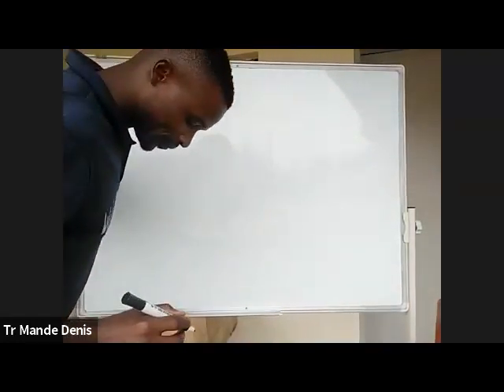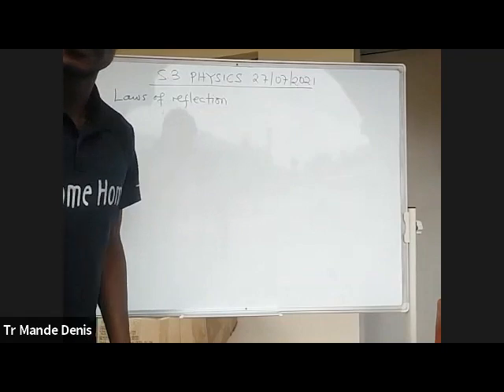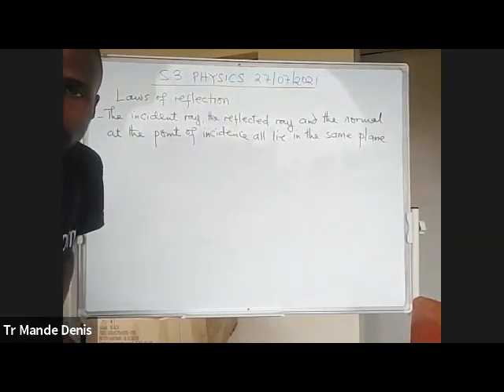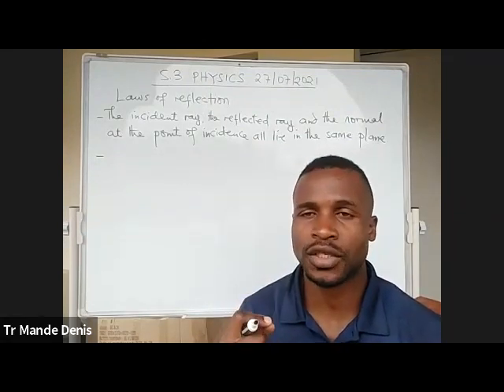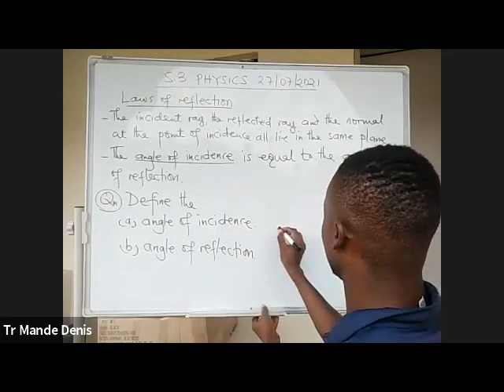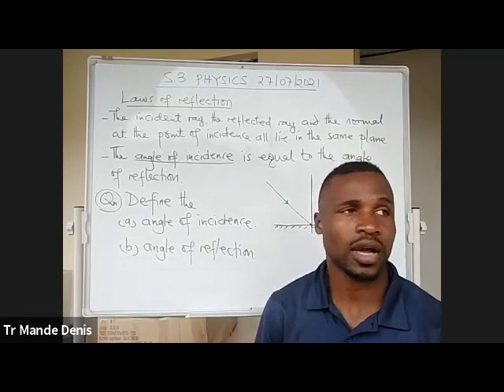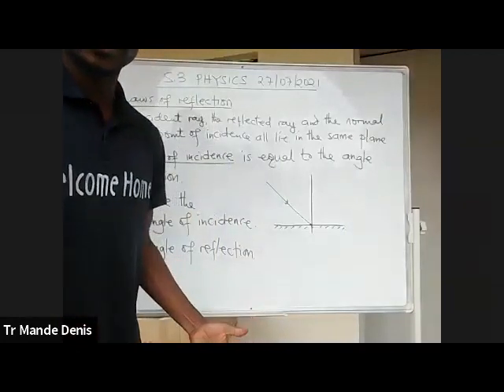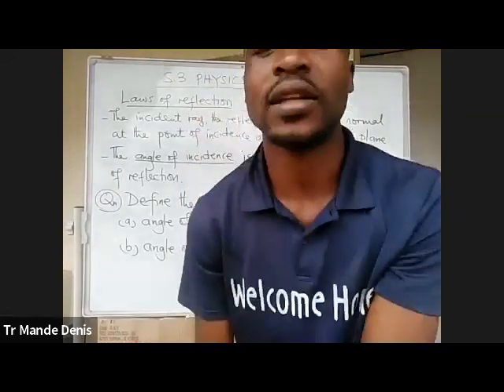Laws of reflection of light... Zoom lesson sample @ Uganda Online Coaching Academy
The lessons taught are Physics, Chemistry, Math, English, Biology,...{Geography, Entrepreneurship, Sub-Math, ICT, History, Divinity... coming soon}